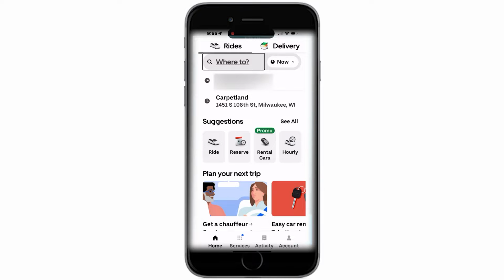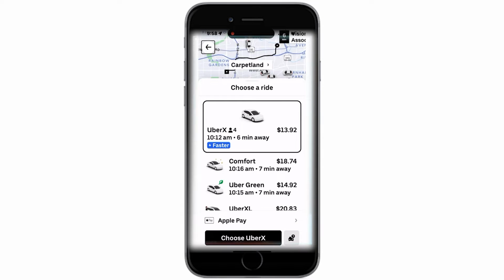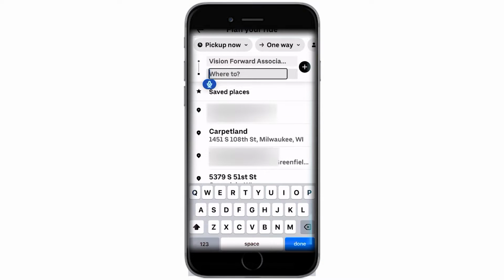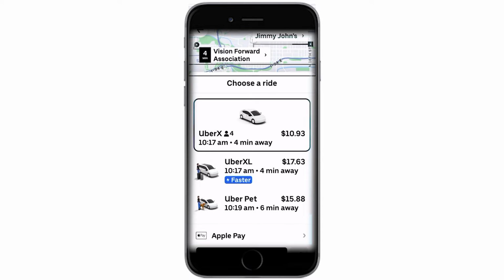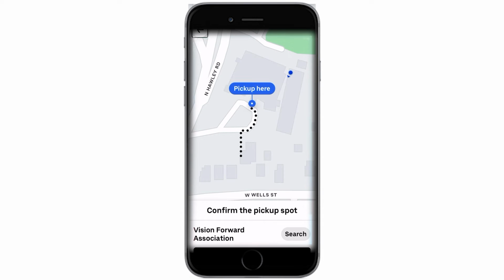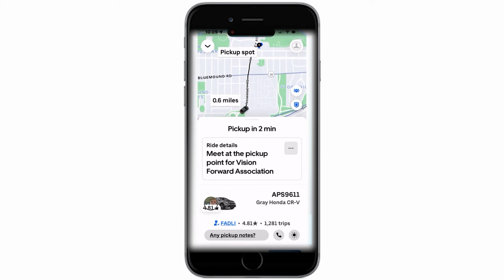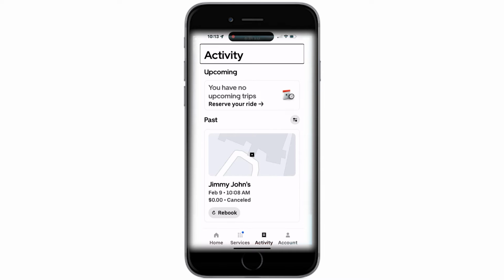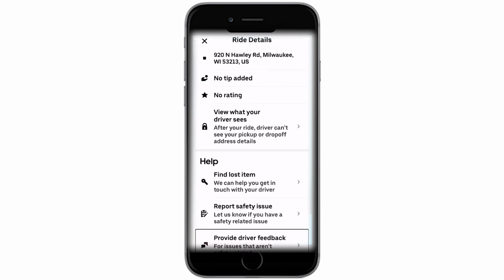Get a Ride: Uber with VoiceOver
Uber, and other ride-share services, can greatly broaden the horizons of those who would otherwise have their mobility limited by the availability of friends, family and public transportation.

On today's Tech Connect, our Assistive Technology Experts are discussing how to safely use these modern ride share services from a blind and low vision perspective. It is important to stay safe, thankfully Cory and Luke have a few tips and tricks to make sure you get where you need to go, and safely!

Cory and Luke are here to walk you through everything you need to know in order to get started using these ride sharing services. If you have any additional questions about Uber, please add those down in the comment section and we will endeavor to help.

0:00 Start
0:45 Introduction, Favorite Locations and Recent Rides
4:45 Searching for specific, new destinations and general businesses
7:40 Different Types and costs of Uber Rides: X, Black, Green, Pet?
11:00 Confirming Pickup, Payment and Ride Details and Communication
14:05 Goof
15:10 Activity: Past Rides, Reviews, Reporting Issues, Lost Items!!!
18:35 Wrap up Review, Tips for getting dropped off correctly,
21:20 Contact Info
23:15 Goof #2

Vision Forward's Tech Connect continues to bring you the information you need to make the most out of your devices. Our experts know there are many factors to consider, so if you have any follow up questions please post them in the comments and we will help you find the assistive tech that's best for you.

Want more Tech Connect in your life? Try us Live! Be sure to join us for the upcoming YouTube Live! show on February 29th at 11am CST.